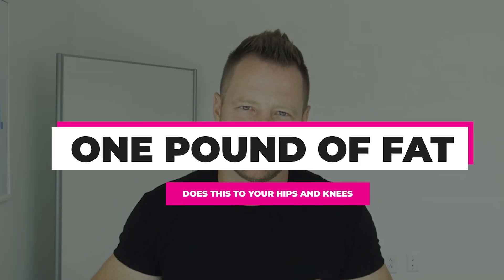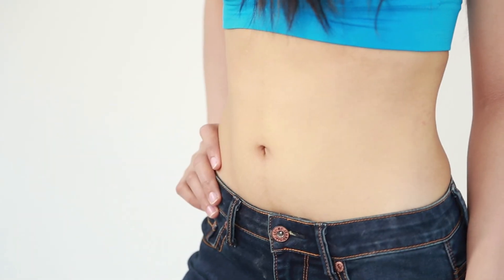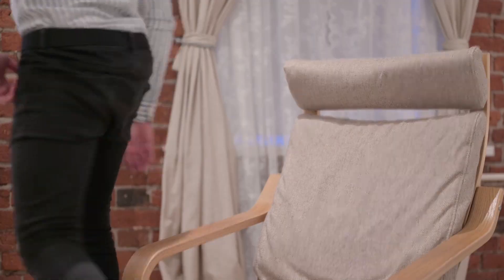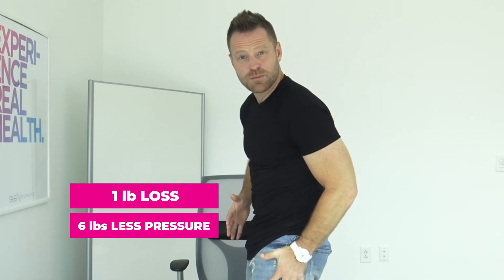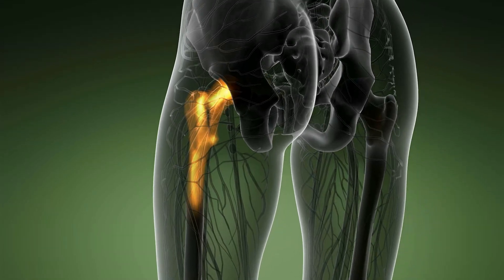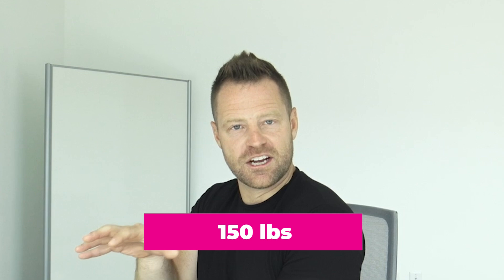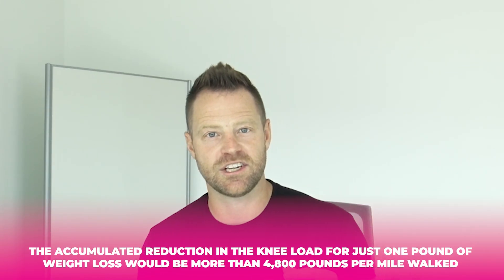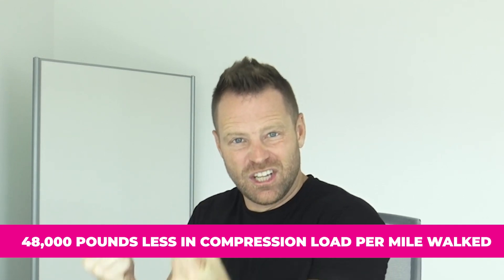One Pound of Fat Does THIS to Your Hips and Knees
One pound of weight may not sound like a lot, but to your joints, that weight can compound into hundreds of pounds of stress.

In this video, what your weight is doing to your knees and joints, and how you can start to lose it fast.

If you were just 50 pounds overweight, it would equal 250 extra pounds of pressure on your knees.

When you go up and down steps, it multiplies that weight by 2-3 times.

If you’re overweight and experiencing knee or joint pain, doing a healthy weight loss diet would greatly relieve your pain.

One of the best and healthiest options is to try intermittent fasting or rotational fasting. To get started with rotational fasting, watch this video

If you want cheat meals while losing the weight that is causing all of this, I have an entire guide that covers how to hack your metabolism

If you want to start rehabbing your knees and stress from all of the stress they’re under, check out my full playlist